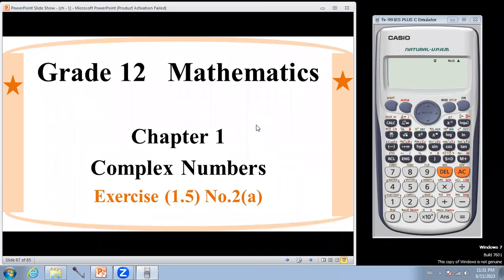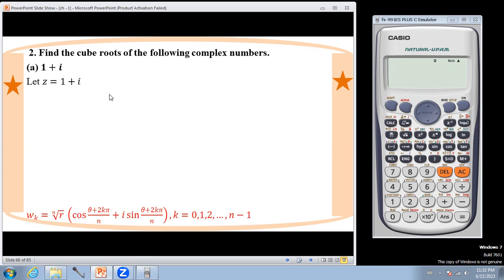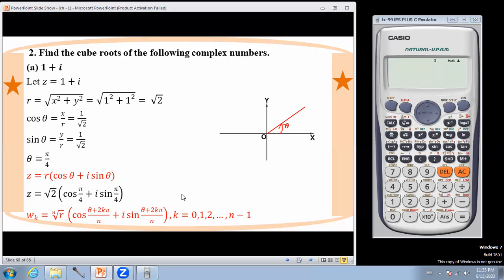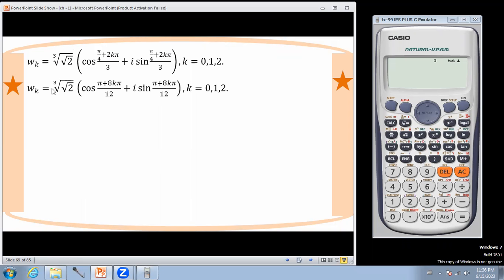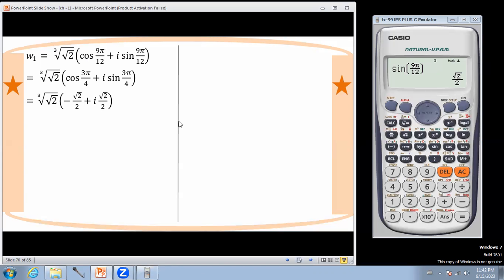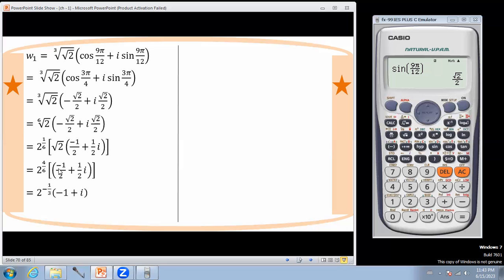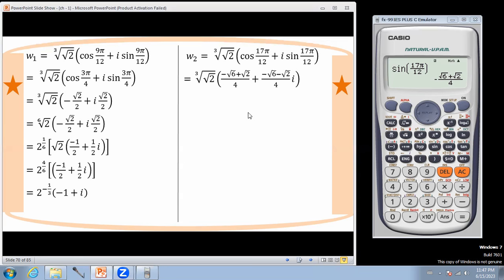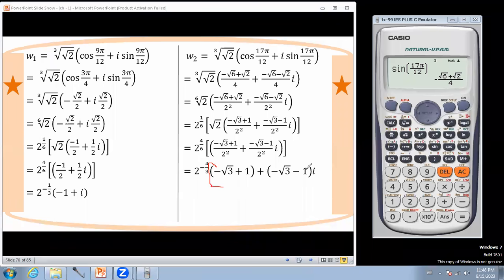# Grade 12 Math (ch 1) Ex 1.5 - 2(a)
Exercise 1.5 - 2(a)